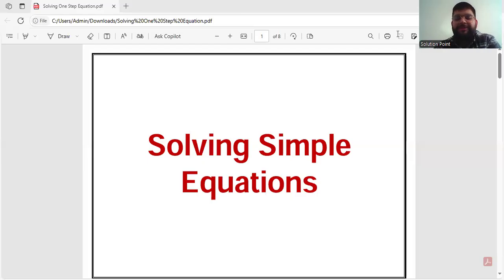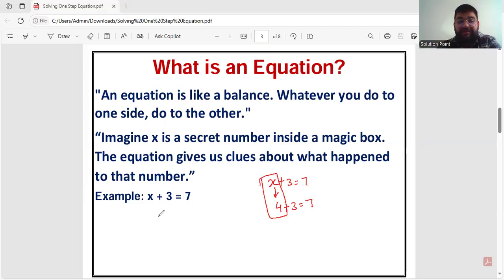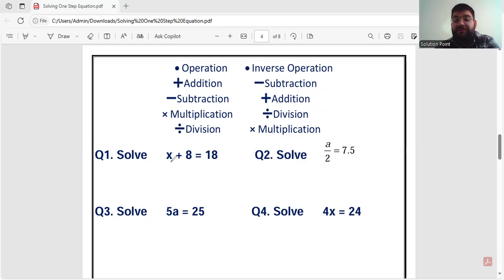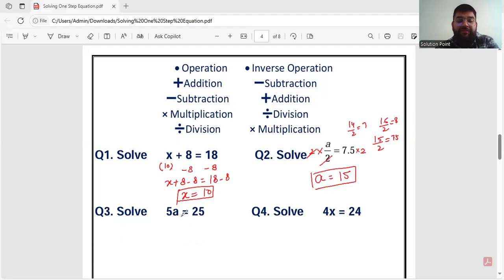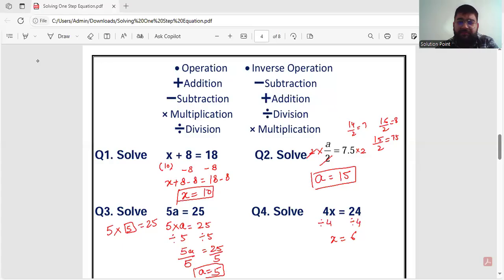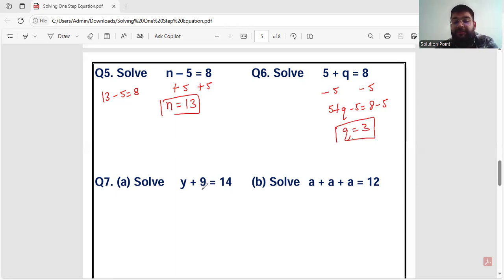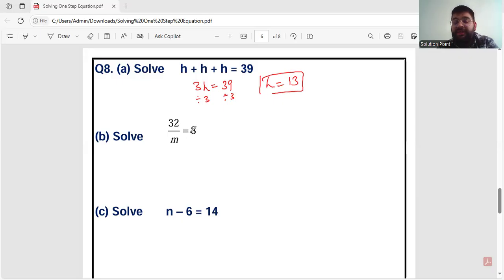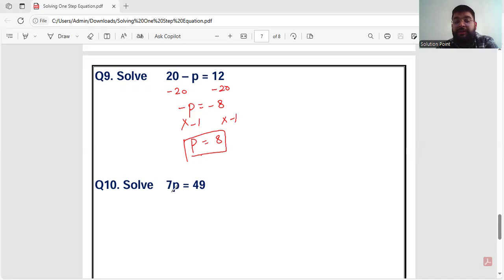Struggling with Algebra? Learn One-Step Equations Step-by-Step | GCSE Foundation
📘 Welcome to the easiest way to learn One-Step Equations!

In this GCSE Foundation Maths lesson, we’ll break down how to solve one-step equations using inverse operations — in a clear and simple way.

Whether you're just starting your revision or need help understanding the basics of algebra, this video will guide you step-by-step with examples and tips.

✅ What you’ll learn:

What is a one-step equation?

How to isolate the variable (x)

Inverse operations (add, subtract, multiply, divide)

Practice questions